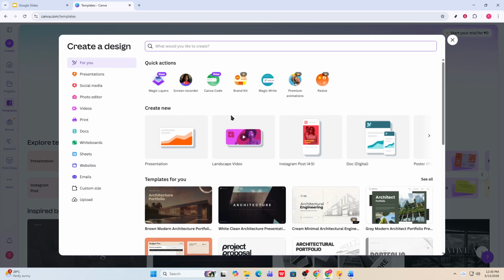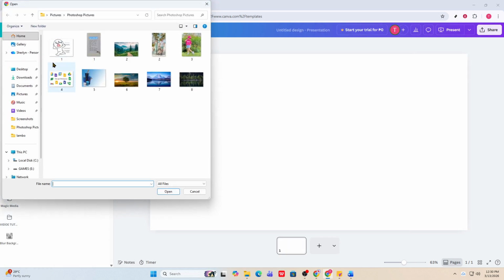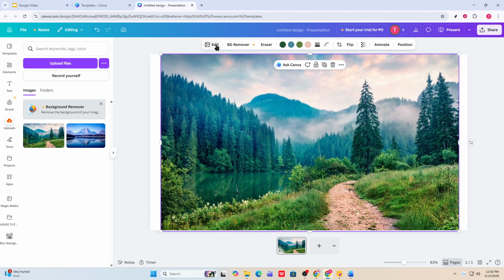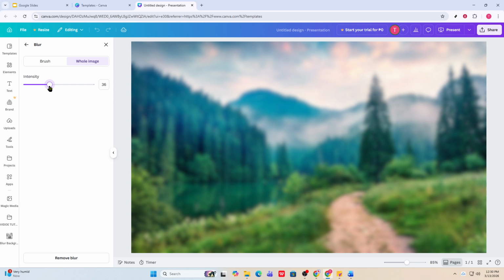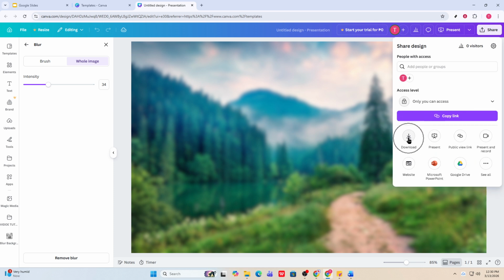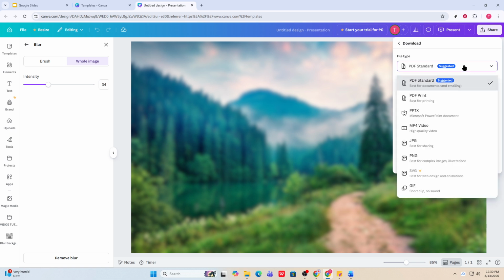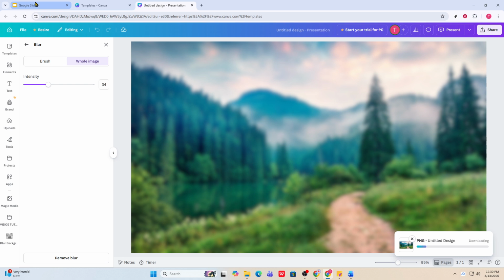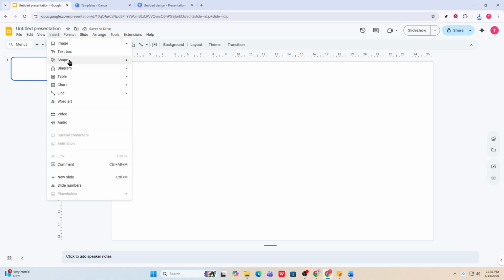How to Blur Background in Google Slides [2026 Guide]